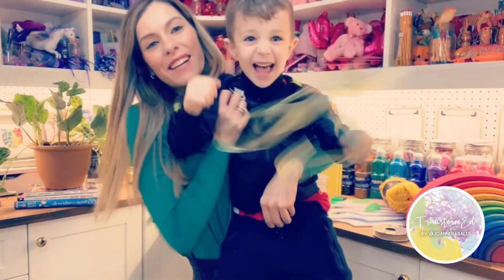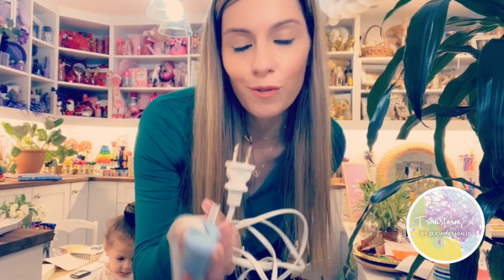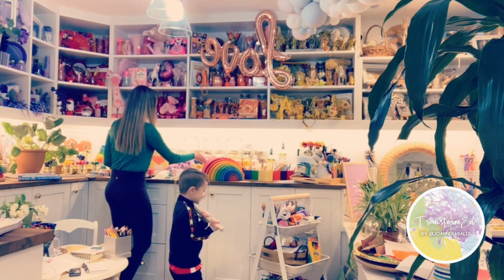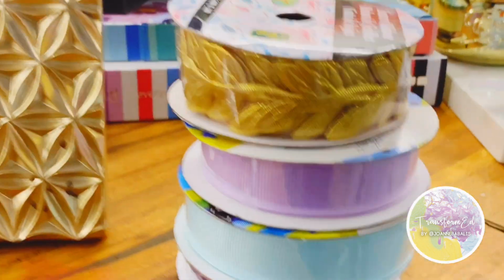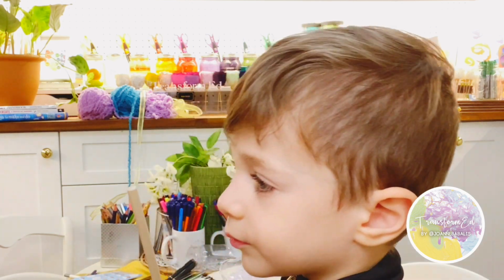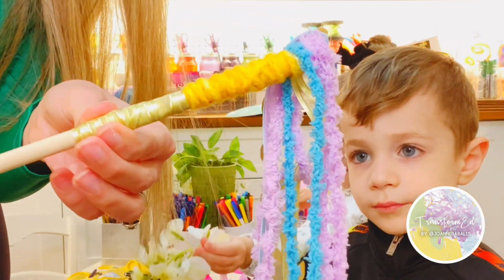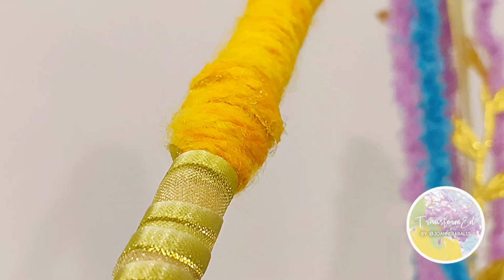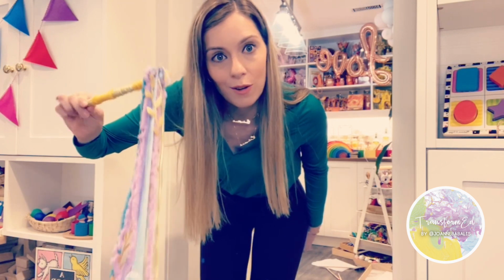Learn w/ Ms. Joanne Babalis | DIY Ribbon Wands |Reggio Emilia Inspired|Educational Videos for Kids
Hello!

Welcome to our Creative Life Long Learning Journey with Sebby, Lily, and the children/families who attend my studio classes/programs.

My name is Ms. Joanne Babalis!

I am a Reggio Emilia inspired Kindergarten teacher and have designed The TransformEd Creative Studio and Learning Centre within my home.

Follow along while I share a simple lesson for creating your own ribbon wands!

Materials List:
-wooden dowel, chopstick, or stick without sharp parts
-ribbons
-yarn
-scissors
-sequins
-jewels
-bows
-stickers
-hot glue gun
-glue refills

We explore:
-making our own diy ribbon wands
-music and movement with the wands (singing Let it Go)
-writing/drawing with glitter glue
-dramatic play (baking cookies in our kitchen)

How to extend or change for next time:
-show various ways of using the ribbon wands (reading, singing, dancing, role playing, etc.)
-exploring measurement with the length of the materials

Musician: Jef